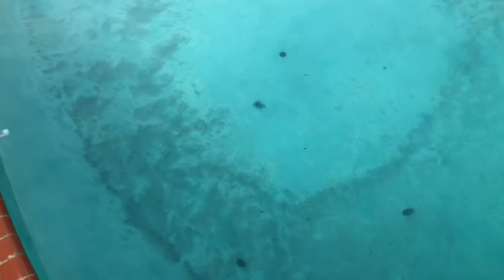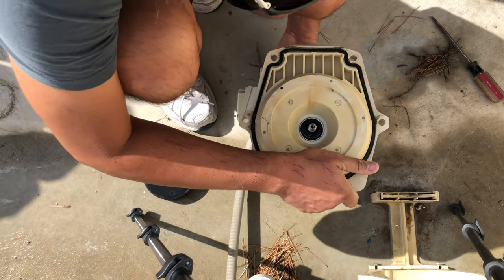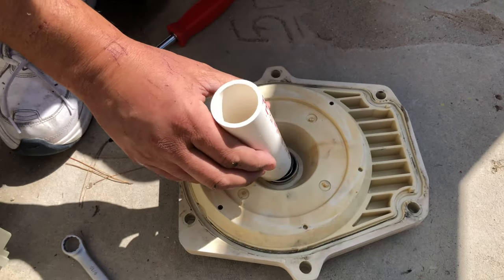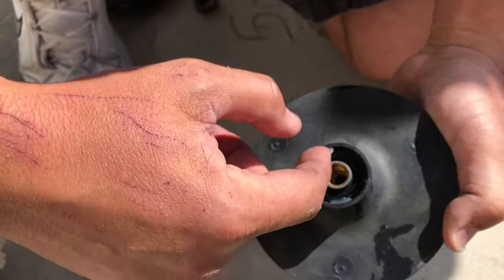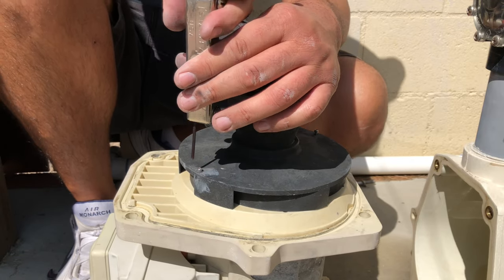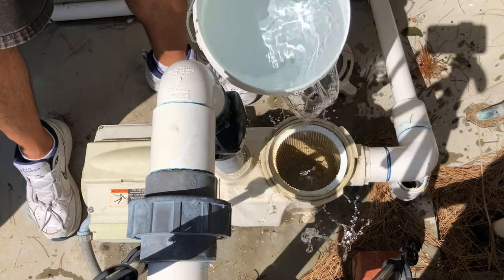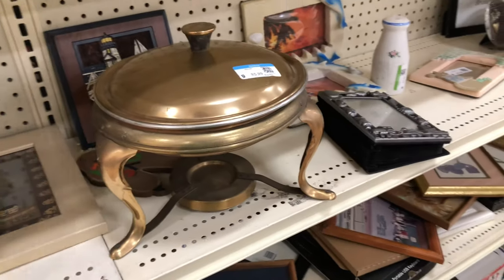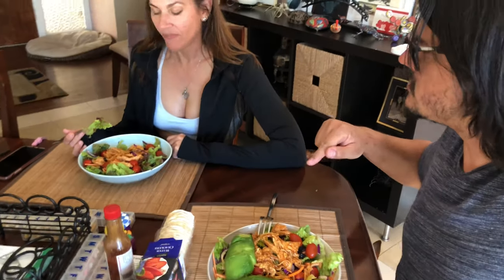How to replace a Pump Seal in a Pentair Intelliflo pool pump and Daily VLOG 129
Detailed instructions on how to replace a pool pump seal for a Pentair IntelliFlo or Whisper Flo swimming pool pump. This should also work for repairing a Hayward pool pump too. You'll learn how to quickly remove the pump motor and the steps involved to replace the mechanical seal. If you have a water leak spraying out of the seal between the plastic pool pump housing and the motor assembly, then this video will show you how to fix it. Plus a bonus Daily VLOG.